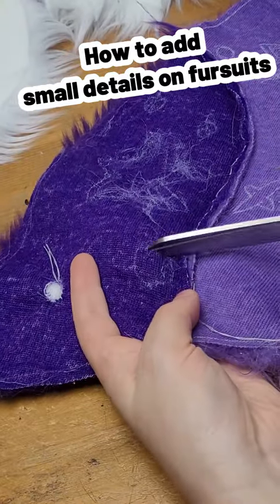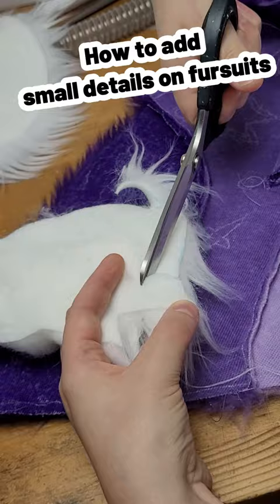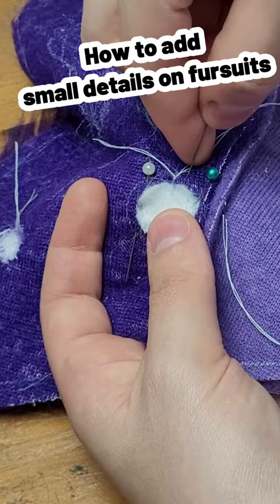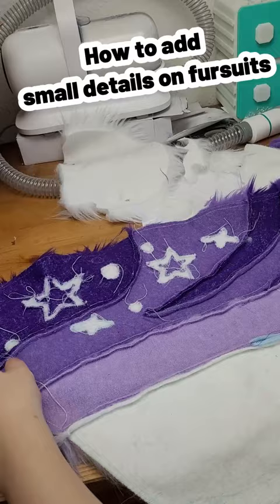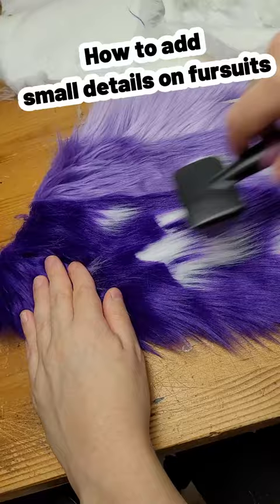How To Sew Details On Fursuits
Make sure to check my other sites in case you have questions about commissions, materials/tools, etc.